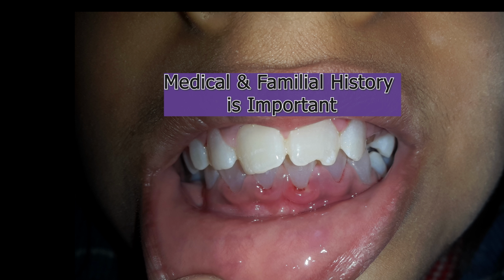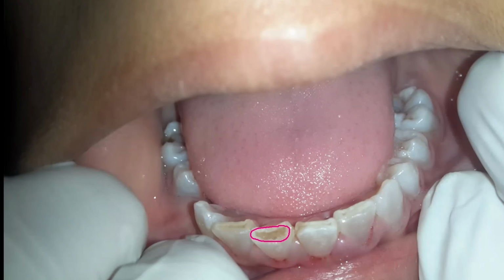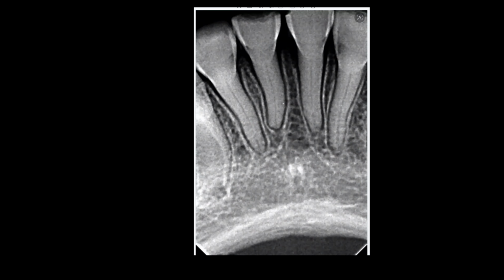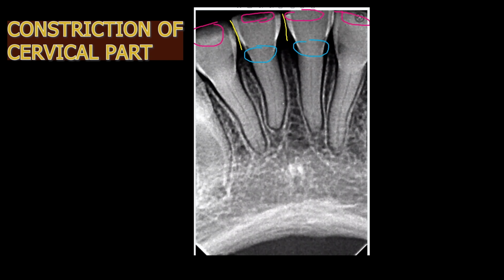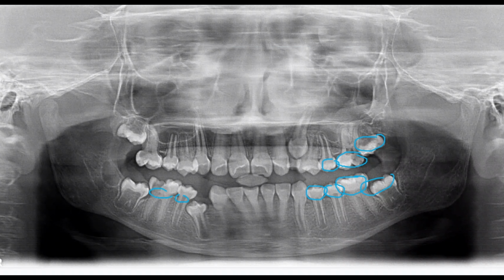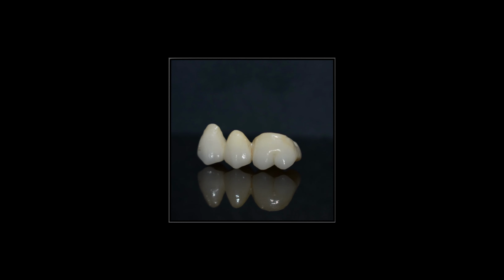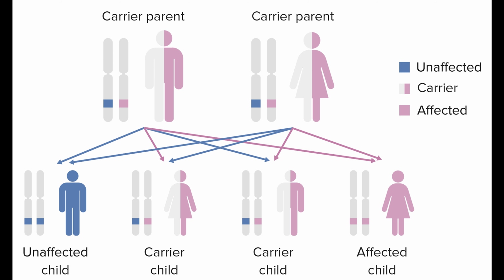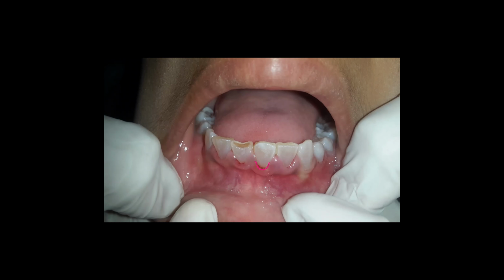DENTINOGENESIS IMPERFECTA AN ORIGINAL CASE REPORT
Well Hi, this is an original case report on DENTINOGENESIS IMPERFECTA, how to diagnose, how to treat, what precautions to take, what all we have to ask the patient. it includes it all.

dentinogenesis imperfecta

amelogenesis imperfecta vs dentinogenesis imperfecta

dentin dysplasia vs dentinogenesis imperfecta

shell teeth dentinogenesis imperfecta

brandywine dentinogenesis imperfecta

brandywine type dentinogenesis imperfecta

blue sclera dentinogenesis imperfecta

dentinogenesis imperfecta types

dentinogenesis imperfecta type 1

dentinogenesis imperfecta treatment

dentinogenesis imperfecta type 2

dentinogenesis imperfecta aapd

dentinogenesis imperfecta and osteogenesis imperfecta

dentinogenesis imperfecta amelogenesis imperfecta

dentinogenesis imperfecta adalah

dentinogenesis imperfecta associated with osteogenesis imperfecta

dentinogenesis imperfecta and dentin dysplasia

dentinogenesis imperfecta articles

dentinogenesis imperfecta autosomal recessive

dentinogenesis imperfecta appearance

dentinogenesis imperfecta autosomal

aapd dentinogenesis imperfecta

amelogenesis imperfecta and dentinogenesis imperfecta slideshare

amelogenesis imperfecta and dentinogenesis imperfecta difference

dentinogenesis imperfecta and orthodontic treatment

osteogenesis imperfecta and dentinogenesis imperfecta

dentin dysplasia and dentinogenesis imperfecta

syndromes associated with dentinogenesis imperfecta

dentinogenesis imperfecta blue sclera

dentinogenesis imperfecta brandywine

dentinogenesis imperfecta baby teeth

dentinogenesis imperfecta bulbous crowns

dentinogenesis imperfecta bdj

dentinogenesis imperfecta bonding

dentinogenesis imperfecta baby

dentinogenesis imperfecta bleaching

dentinogenesis imperfecta blue teeth

dentinogenesis imperfecta bitewing

dentinogenesis imperfecta type 3 brandywine

dentinogenesis imperfecta caused by

dentinogenesis imperfecta causes

dentinogenesis imperfecta classification

dentinogenesis imperfecta case report

dentinogenesis imperfecta color

dentinogenesis imperfecta chromosome 4

dentinogenesis imperfecta collagen

dentinogenesis imperfecta chromosome

dentinogenesis imperfecta caries

dentinogenesis imperfecta cure

dentinogenesis imperfecta crown

classification of dentinogenesis imperfecta

clinical features of dentinogenesis imperfecta

chromosome involved in dentinogenesis imperfecta

chromosome in dentinogenesis imperfecta

chromosome affected in dentinogenesis imperfecta

case report dentinogenesis imperfecta

color of dentinogenesis imperfecta

dentinogenesis imperfecta is a condition affecting the

dentinogenesis imperfecta in child

dentinogenesis imperfecta dental treatment

dentinogenesis imperfecta dental

dentinogenesis imperfecta definition

dentinogenesis imperfecta diagnosis

dentinogenesis imperfecta dog

dentinogenesis imperfecta diagram

dentinogenesis imperfecta differential diagnosis

dentinogenesis imperfecta different types

dentinogenesis imperfecta dental update

dentinogenesis imperfecta dental management

difference between amelogenesis imperfecta and dentinogenesis imperfecta

difference between dentinogenesis imperfecta and dentin dysplasia

dspp dentinogenesis imperfecta

dentinogenesis imperfecta photos

dentinogenesis imperfecta enamel

dentinogenesis imperfecta epidemiology

dentinogenesis imperfecta etiology

dentinogenesis imperfecta eyes

dentinogenesis imperfecta english

dentinogenesis imperfecta effects

dentinogenesis imperfecta etiologia

dentinogenesis imperfecta en niños

dentinogenesis imperfecta en ingles

amelogenesis imperfecta enamel hypoplasia

etiology of dentinogenesis imperfecta

etiologia de la dentinogenesis imperfecta

amelogenesis imperfecta dentinogenesis imperfecta enamel hypoplasia

dentinogenesis imperfecta an early treatment strategy

dentinogenesis imperfecta features

amelogenesis imperfecta features

amelogenesis imperfecta foundation

amelogenesis imperfecta fluoride treatment

amelogenesis imperfecta full mouth rehabilitation

amelogenesis imperfecta frequency

amelogenesis imperfecta fluorosis

amelogenesis imperfecta facts

dentinogenesis imperfecta clinical features

dentinogenesis imperfecta radiographic features

features of dentinogenesis imperfecta

frequency of dentinogenesis imperfecta

dentinogenesis imperfecta has the following symptoms